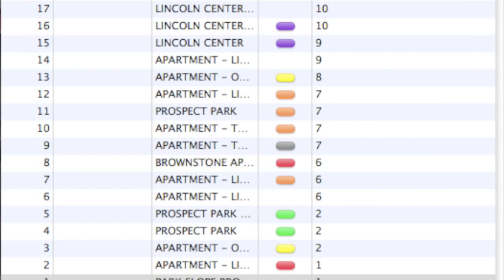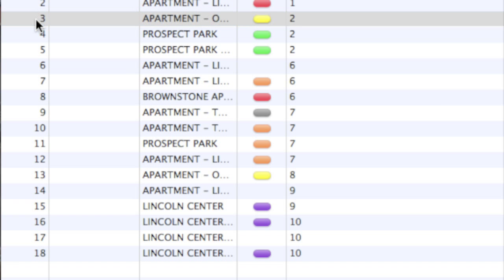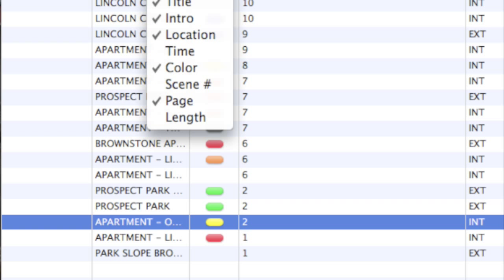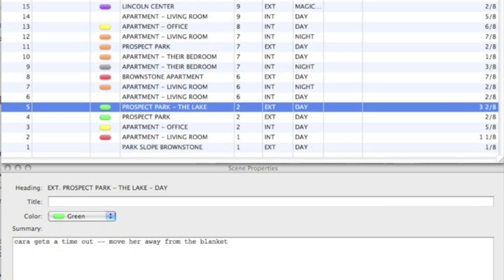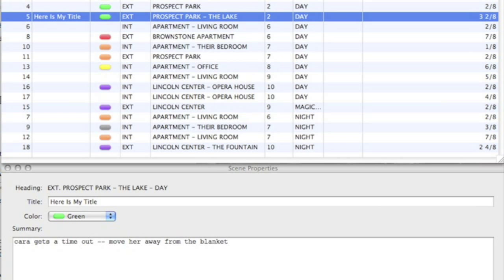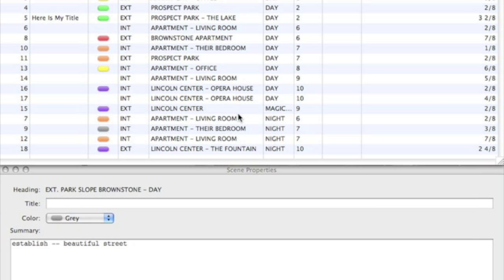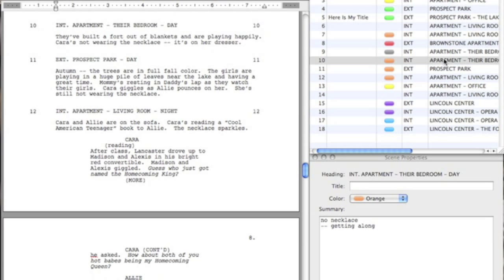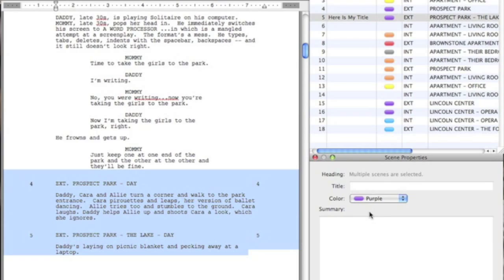Final Draft 8 - Scene Navigator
moviesoft.com presents "Final Draft 8 - Scene Navigator"

Details: The Navigator view provides a consolidated, linear, top-to-bottom ordering of the scenes enabling you to read your work quickly and easily.